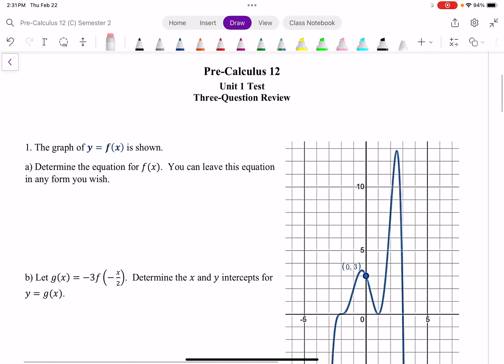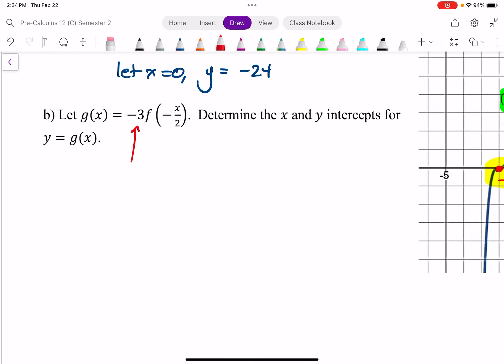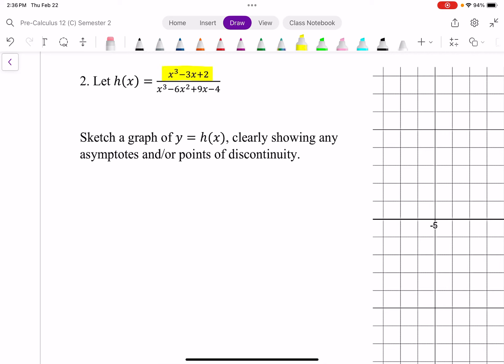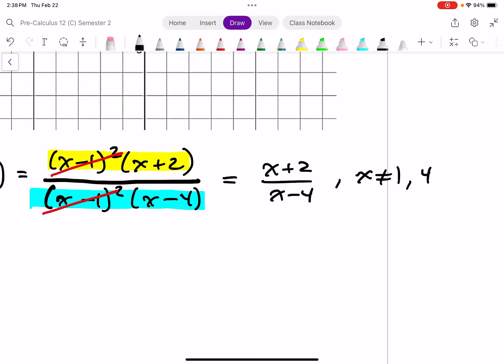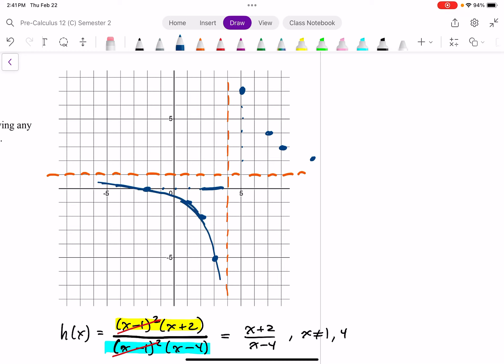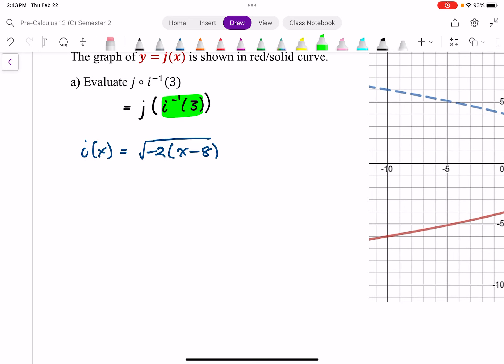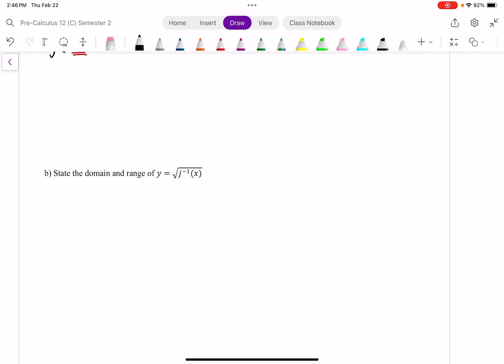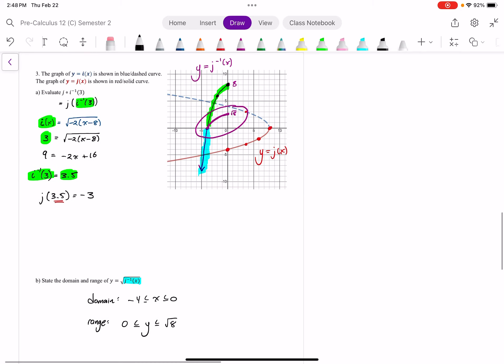Unit 1 Three-Question Review Solutions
Solutions to Pre-Calculus 12 Unit 1 Three-Question Review